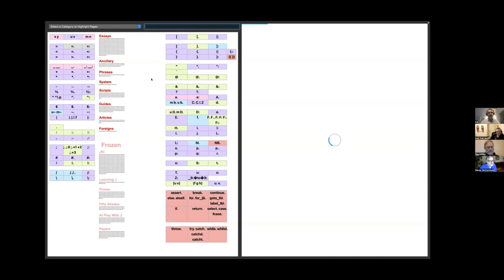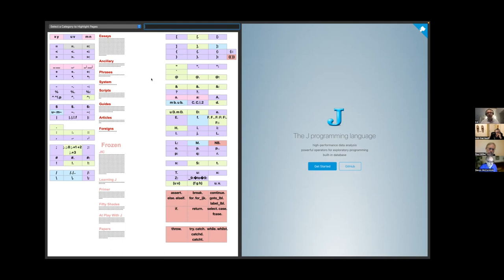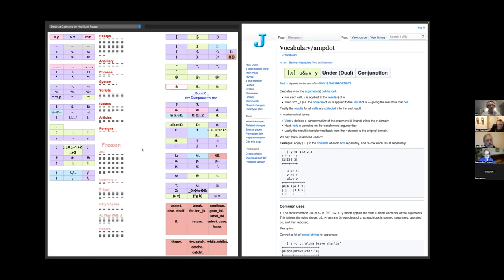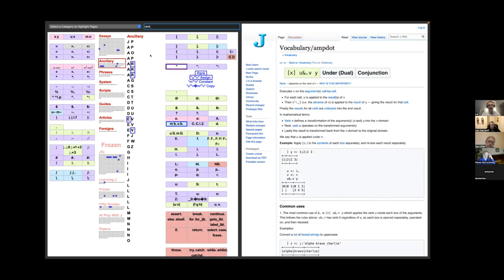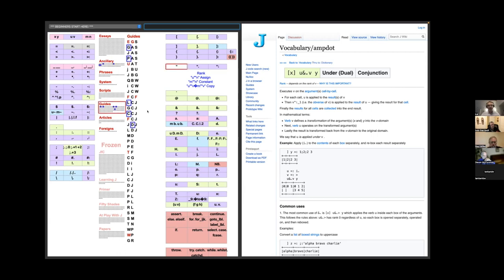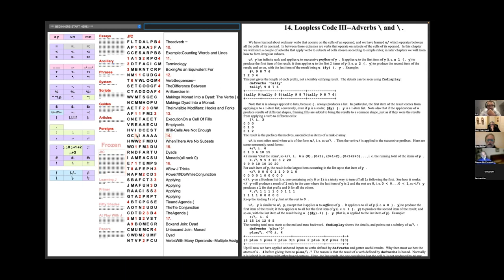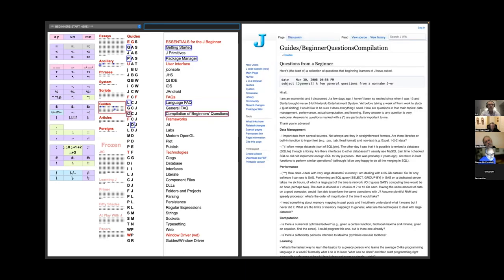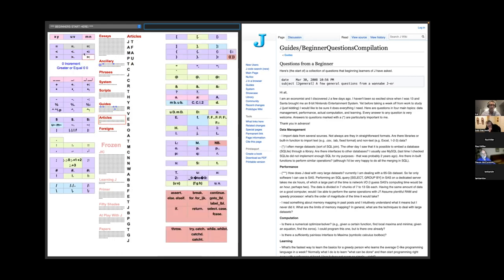Ed Gottsman's J Wiki Presentation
Ed presented a view of the wiki information based on an interactive map that is always available to the user. This could become a very important tool in the development of the J wiki. Other information on previous J wiki meetings can be found